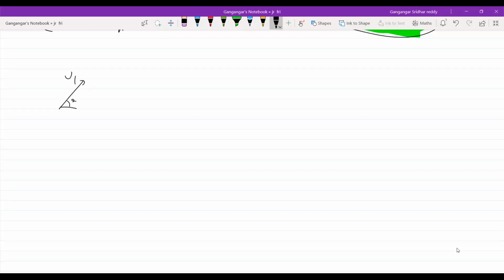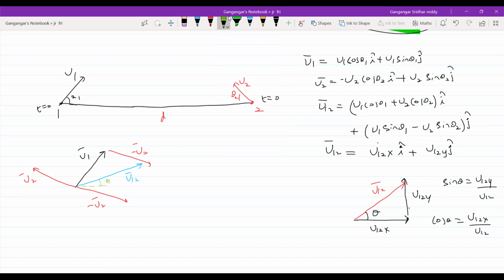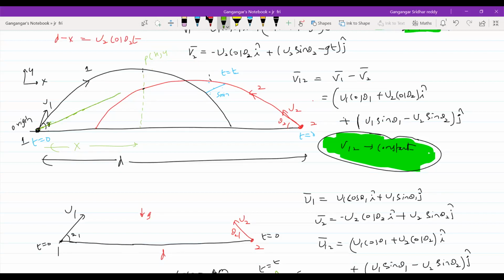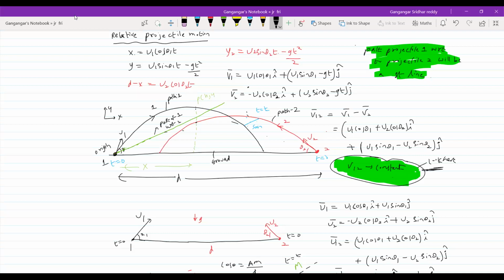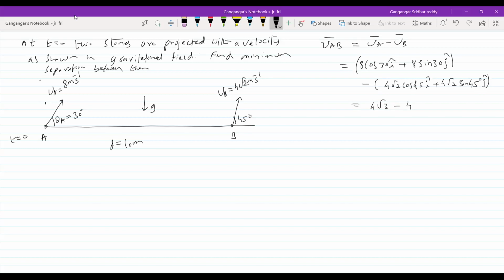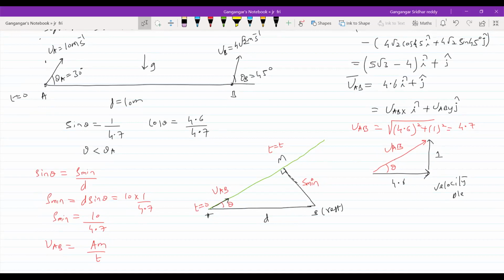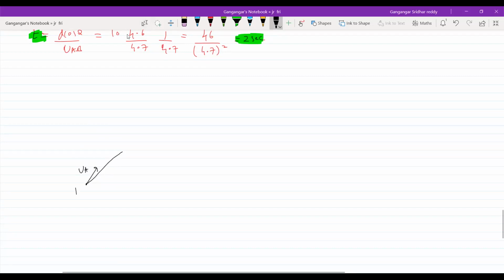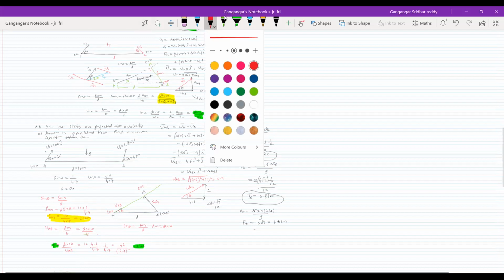jeeadv 3/46) Two projectiles A and B fired simultaneously. Find the minimum distance between them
during their flight | The path of one projectile relative to another projectile is a straight line  | Time for minimum separation between two projectiles | relative motion in 2d |  kinematics, physics,jee advanced